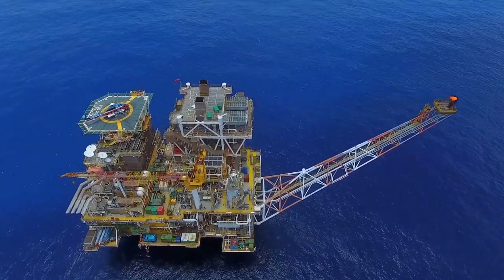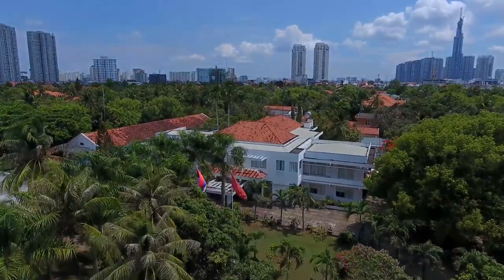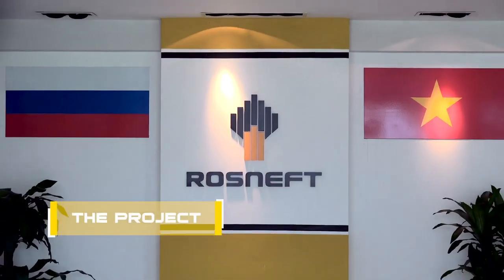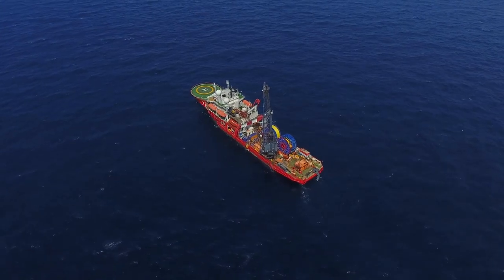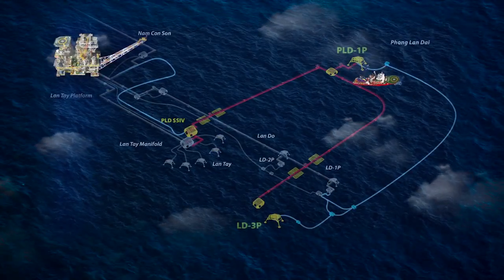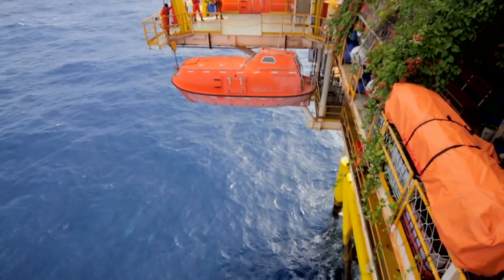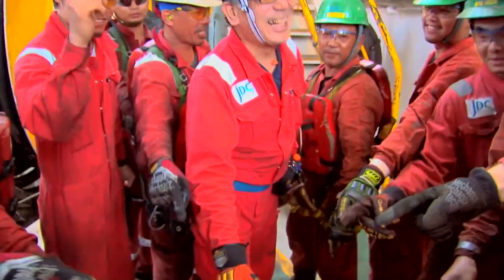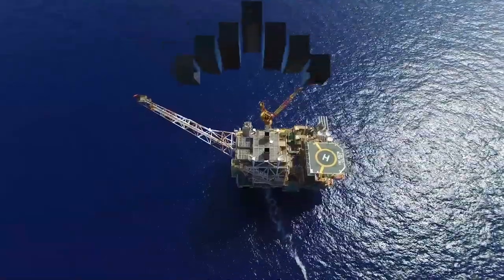Director of Photography Ho Chi Minh City | BOSIET cameraman, videographer, photographer in Vietnam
DIRECTOR OF PHOTOGRAPHY Ho Chi Minh City, fully equipped Vietnam cameraman/dop, drone operator, photographer for industrial film, corporate video and documentary film based in HCMC & HANOI. BOSIET, HUET, TSbB certified to shoot for Oil & Gas on & offshore documentations in Vietnam and Asia. Showreel Oil & Gas

Script, voice over, graphics & production: CreaTV (6 minutes version).
Director of photography, fully equipped cameraman, drone operator, photographer: Peter Scheid.

Fully 4k, 6k equipped director, dop, cameraman, aerial drone, photographer | OPITO approved:
1. BOSIET certification to film offshore (for cold water) 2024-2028
2. TSbB certificate to shoot on ships, rigs, maritime construction sites
3. HUET certificate to shoot from helicopter (underwater escape training)
4. OFFSHORE MEDICAL
5. SURVIVAL TRAINING
6. WORKING at HEIGHTS & FIRE FIGHTING TRAINING

Vietnam based dop/cameraman/photographer Peter Scheid's equipment:
Sony PXW FX9, 4k - 6K camera
Sony PXW FS7, 4K camera
Sony PXW FS5, 4K camera,,
Sony FDR AX 700, 4K cameras
Sony Alpha 1 & RS 3 Pro Combo gimbal
Sony Alpha S7 III & Ronin S gimbal
DJI 2.0 V Phantom 4K drones 2x , 14 batteries
Sachtler, Libec, Manfrotto tripods
360 degree tripod
GoPro Hero 9 Black & all extras
Sony UWP V6 wireless microphones/windshield
IFootage Shark S1 camera slider
Canon DSLR cameras, monitor
Sennheiser shotgun & wireless microphones & windshields, boom, sound mixer
Sennheiser headphones
ABC travel crane, tripod & spider, monitor, counter weights
LED light set, 3 tripods, 5 hour batteries, cable drums, soft box, seamless backdrop.

Shooting locations in this film:
Super Puma helicopter of Southern Service Flight Company, Vietnam
Lan Tay gas platform,
Sapura 3000 pipe lay vessel,
Petro Vietnam Hanoi, Ho Chi Minh City & Vung Tau offices for interviews,
Petro Vietnam jack up drilling rig PV6,
PTSC Vung Tau,
Dinh Co Gas Terminal processing plant in Ba Ria,
SubSea7 Rockwater 2 cable lay vessel,
Hakuryu 5 semi sub drilling rig, JDC Japan Drilling Corporation.

Peter Scheid Film | Camera Shooting Crew Service Vietnam
BOSIET Director, Dop, Cameraman/Photographer/Drone Operator
Videography & Aerial Film with PVD BOSIET certifications
Vung Tau, Ho Chi Minh City & Hanoi - Vietnam

Copyright